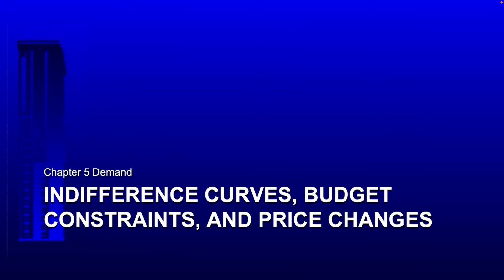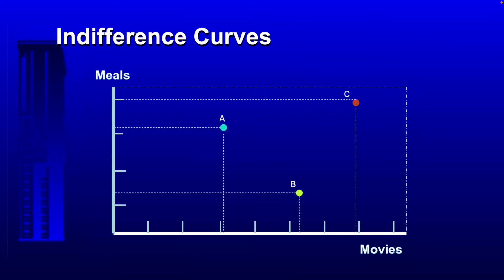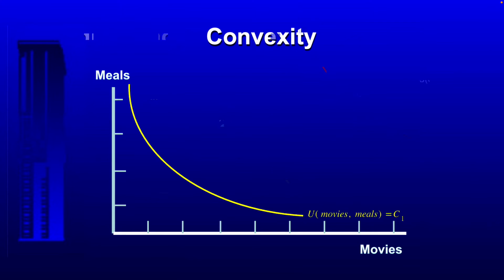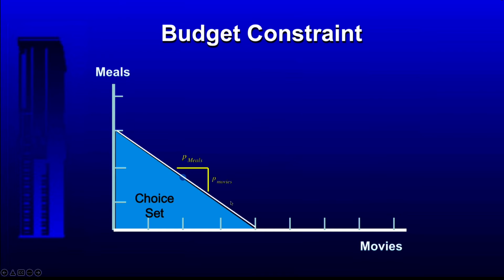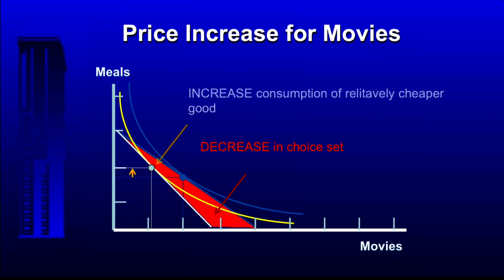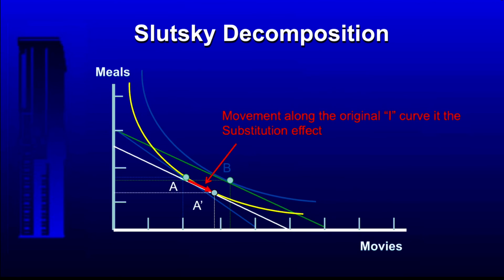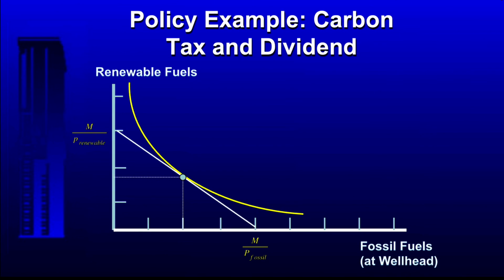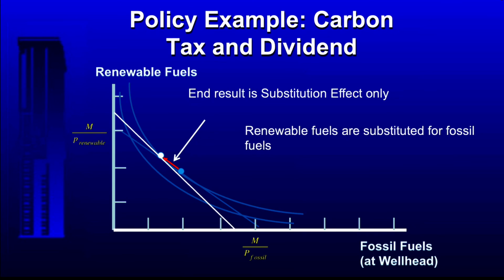DEMMO: Consumer Theory Basics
INTERMEDIATE MICROECONOMICS: Overview of Utility Functions, Indifference Curves, Budget Constraints, and Price Change Effects